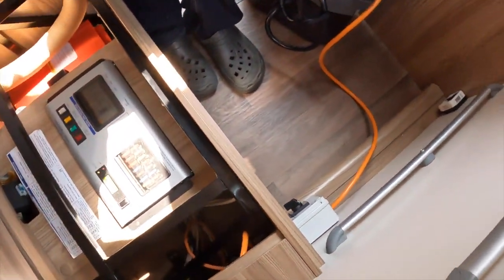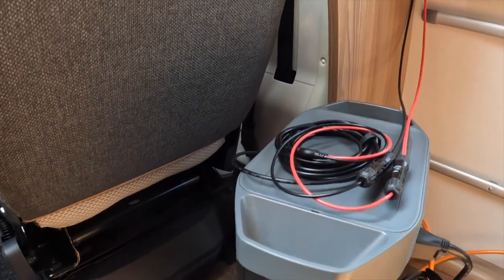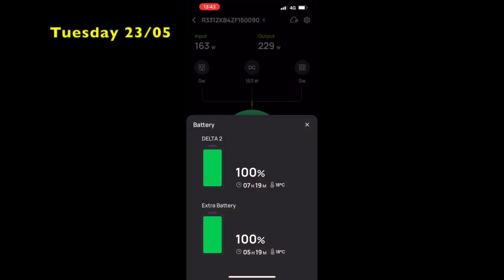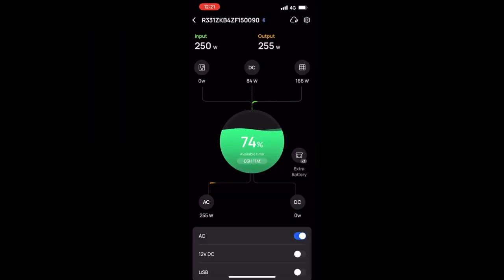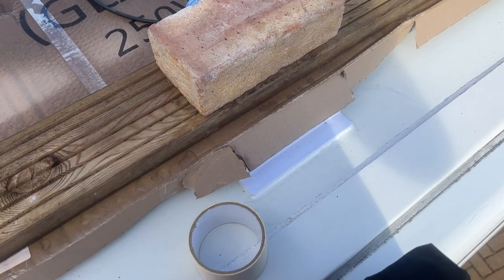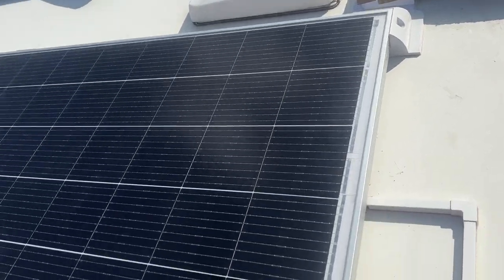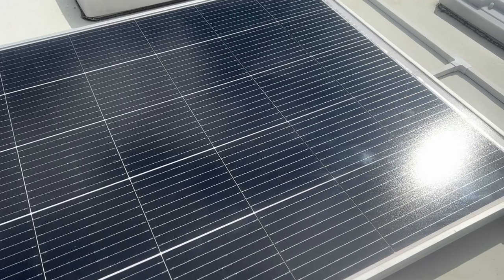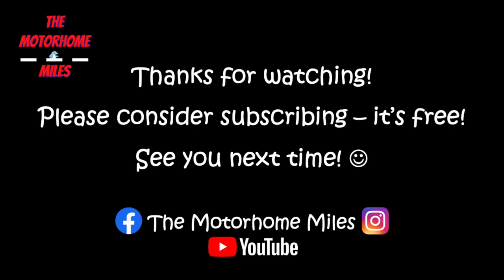Can A Portable Power Bank Power A Motorhome ?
Its time for the results after a month wild camping off grid in our motorhome with no electric hookup on the Isle of Man for the TT in our motorhome how did the Ecoflow Delta 2 powerbank hold up 🤔
we also answer your questions of  how we fitted things 😉
Lets Have Some Fun 😃

All the gear (No Idea)
Current Motorhome :-
Swift Bessacarr 494
E-bikes:-
Mirider One
Mirider GB3
Cameras Etc:-
Nextbase 312GW
VanTrue N2 Pro
Laptop & Editing Software:-
MacBook Pro
Produced using Apple iMovie